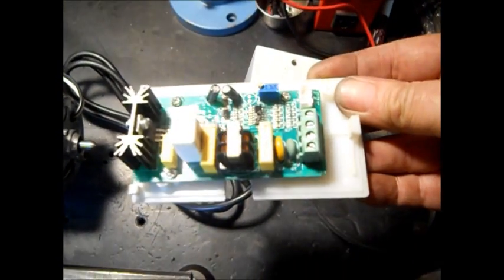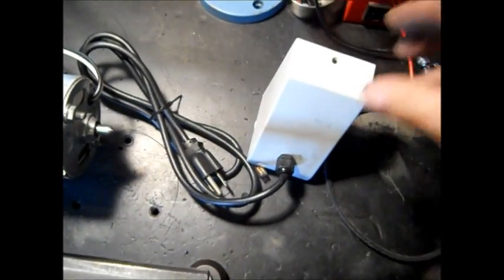Tread Mill Motor 1H.P. Mounted on Nano Lathe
PLEASE READ This I want to thank all my subscribers who have watched this project for their Comments and Moral support I do not Like to fail or give up on fixing something My Viewers motivate me to make videos and projects And a Special Thank You to a Fellow You Tuber who helped with the motor